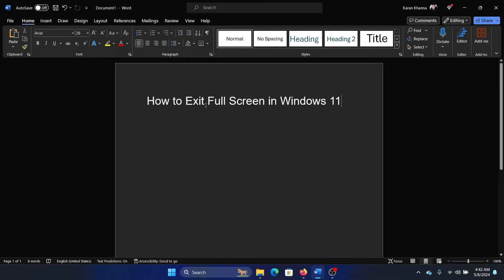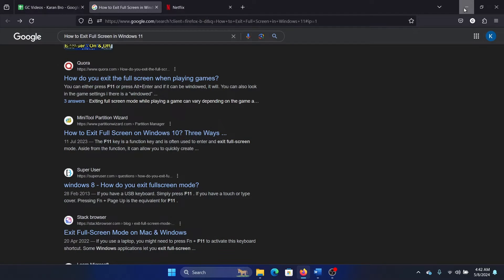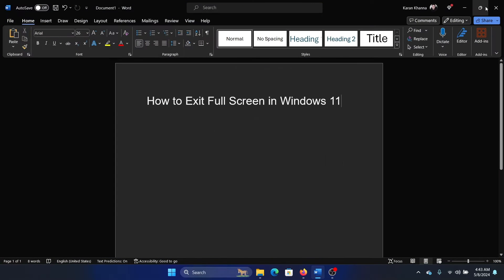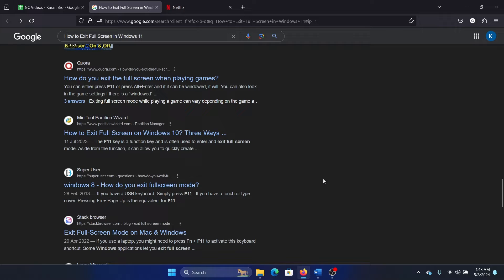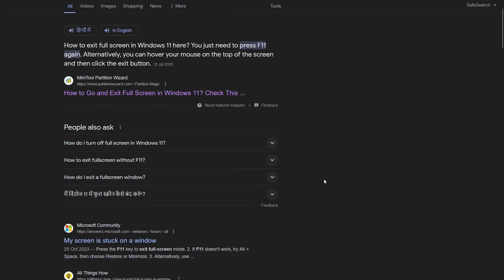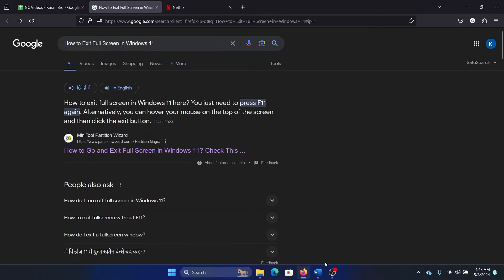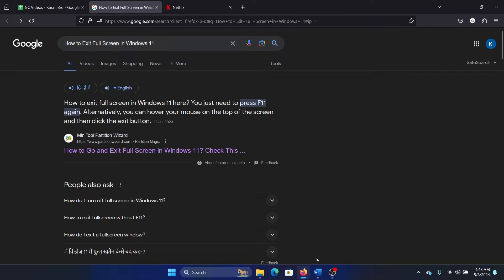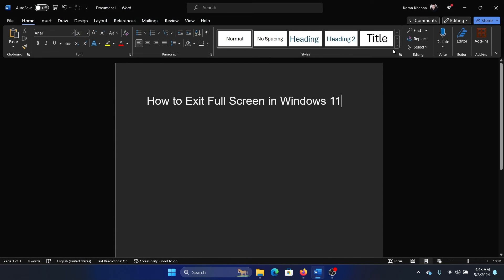How to Exit Full Screen in Windows 11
If you wish to Exit Full Screen in Windows 11, then please watch this video for the resolutions.